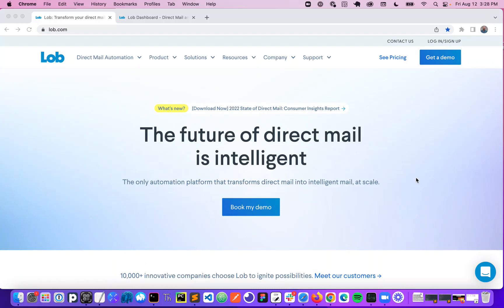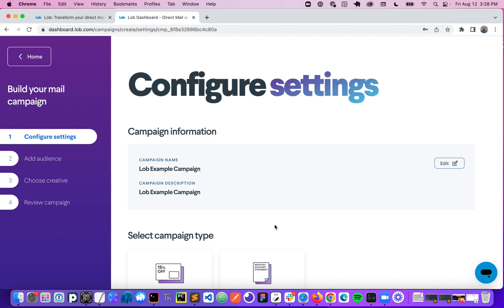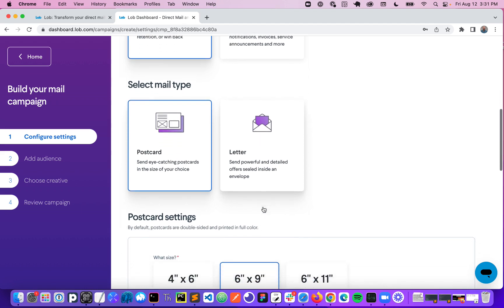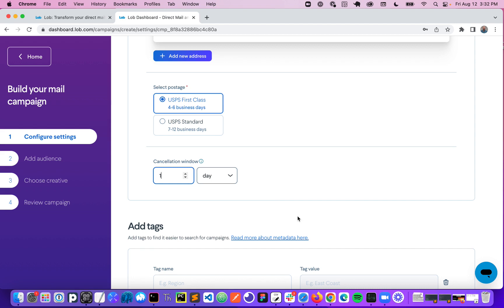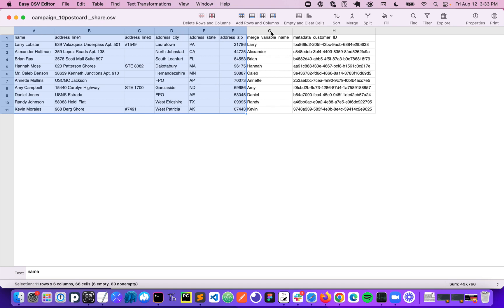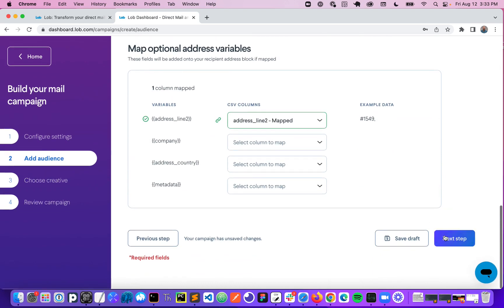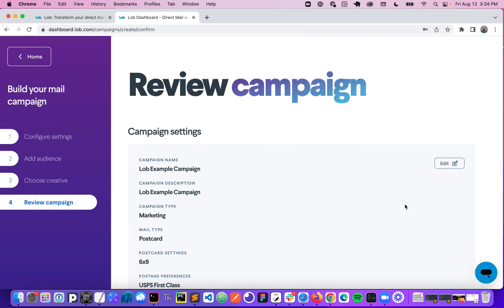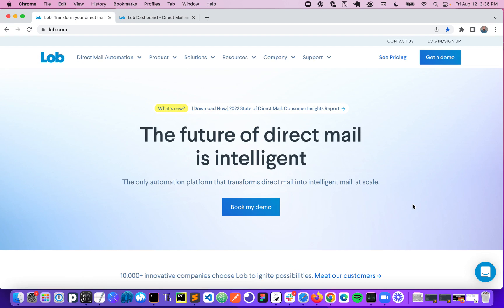Send direct mail campaigns directly from the Lob dashboard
Try | This video walks you through step-by-step instructions for creating and sending direct mail campaigns at any scale using Lob. Even non-technical people can automate direct mail with Lob.

CHAPTERS:
0:00 - Introduction & Creating a New Campaign
0:23 - Overview of the 4-Step Workflow
1:01 - Step 1: Campaign & Mail Type Settings
1:24 - Step 1: Postage & Cancellation Window
2:00 - Step 1: Adding Metadata
2:16 - Step 2: Uploading Your Audience List
2:31 - Step 2: Using Dynamic Fields & Merge Variables
3:09 - Step 3: Adding Your Creative (PDF vs. HTML)
3:46 - Step 4: Final Review & Placing Your Order
4:10 - Conclusion & Next Steps

ABOUT LOB
When you think of direct mail, you might picture stacks of generic postcards or slow-moving campaigns. But modern direct mail is something entirely different. It’s data-driven, highly personalized, and surprisingly fast. That’s where Lob comes in.

We believe the most impactful messages are the ones that feel personal—and arrive precisely when they’re needed. Whether it’s a healthcare provider sending time-sensitive patient updates, a bank reaching out about a new offer, or a retailer following up after an online purchase, Lob helps businesses connect with their audiences in meaningful ways.

By making direct mail as automated, intelligent, and trackable as digital channels, we’re helping marketers and operators deliver communications that not only get opened but get results. And we’re not just doing it for the enterprise giants—our platform makes scalable, personalized mail accessible for businesses of every size.

When you send smarter mail, you create better customer experiences. And when you combine data, creativity, and speed, you unlock a new kind of marketing. One that feels timely, relevant, and human. That’s the future of direct mail—and it’s already here.